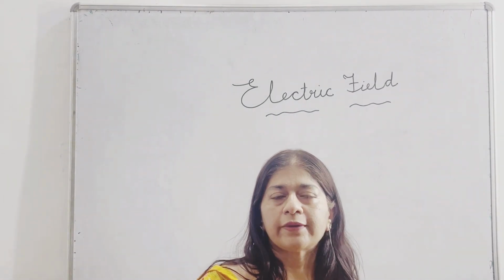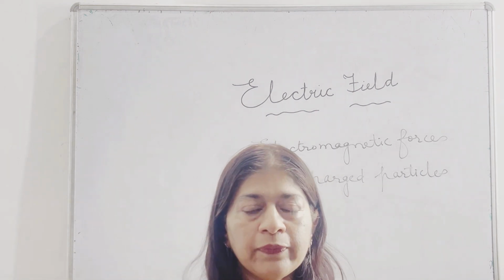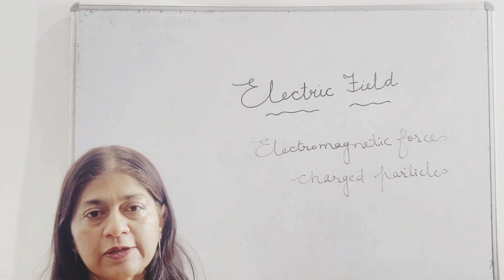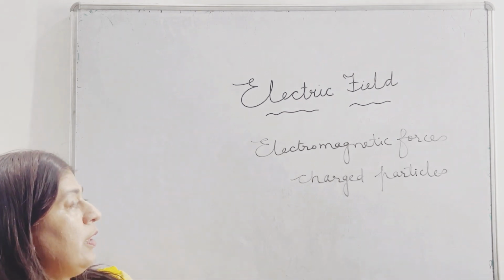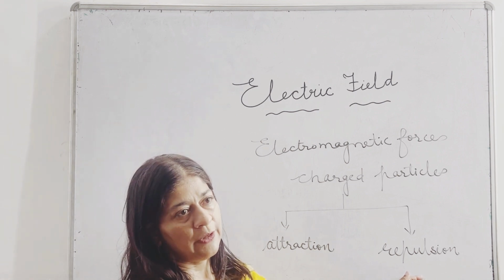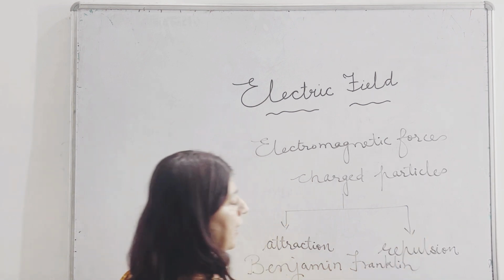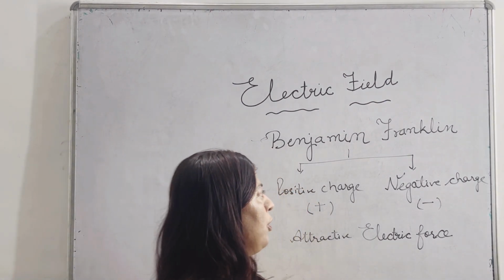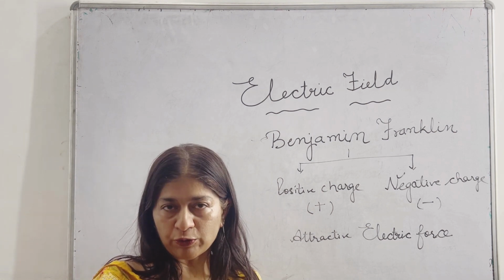LECTURE 1 :Introduction to Electrostatics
Introduction to Electrostatics , Unit-I ELECTROSTATICS, lecture 1, 10+2 class, CBSE, ICSE, BSEH